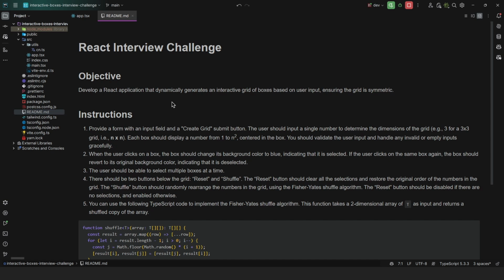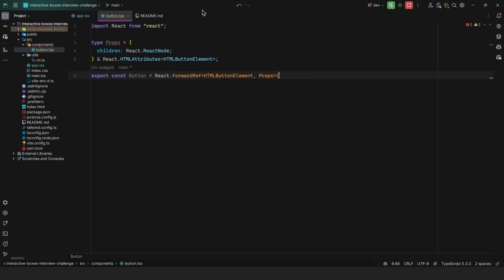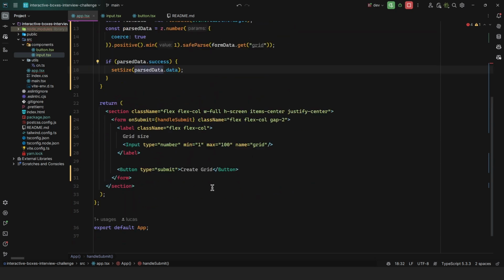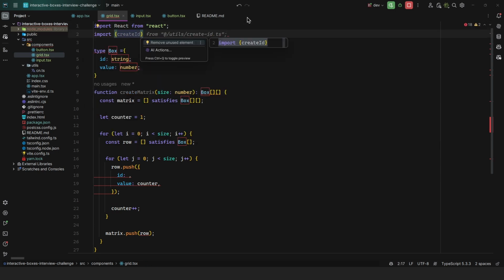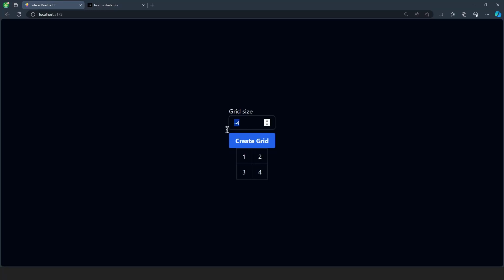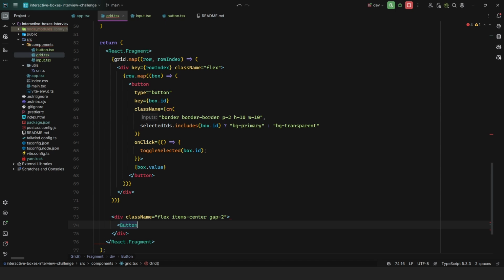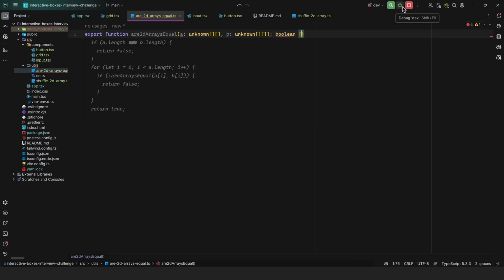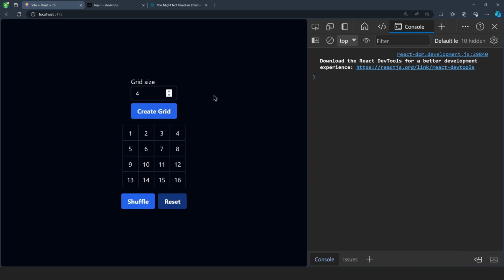Solving a Junior React Interview Challenge | Interactive Grid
00:00 Challenge Overview
02:32 Project Structure Overview
02:52 Creating the Form for the Grid Size
09:49 Defining the Grid Component
17:41 Rendering the Boxes
21:38 Toggling the Boxes Selected State
24:00 Shuffle and Reset Buttons
28:50 Fix: Allow Resetting when Shuffling
31:27 Fix: Reflecting Grid Size Changes
34:26 Conclusions